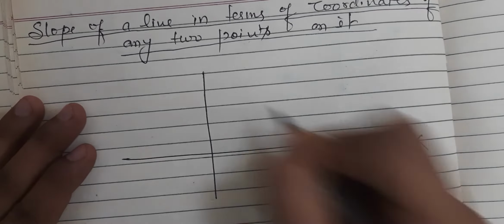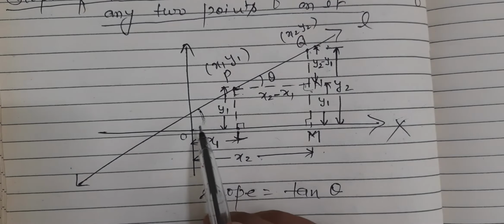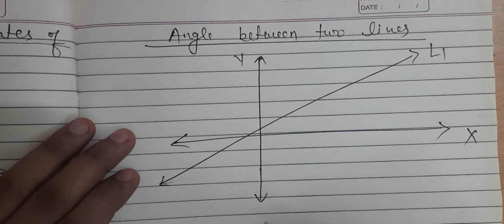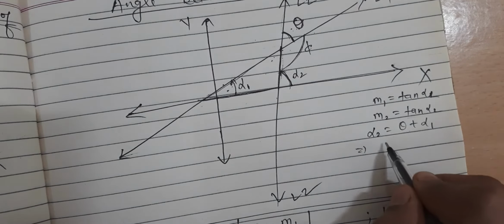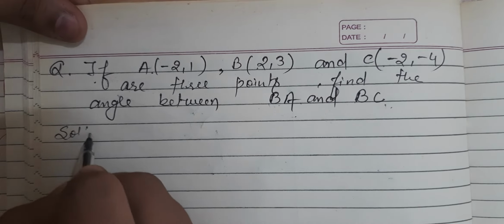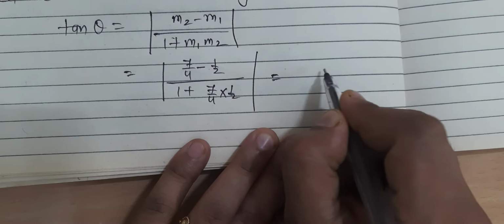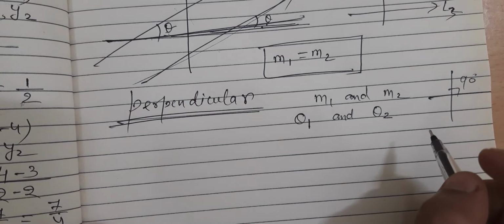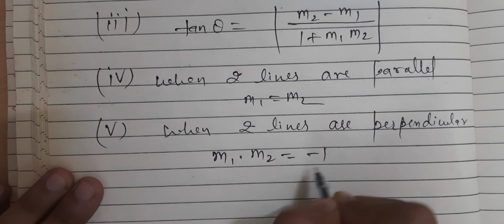Class 11 Applied Maths | Straight lines | Part 2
Slope of a line | Angle between two lines | Conditions for parallelism and perpendicularity of two lines